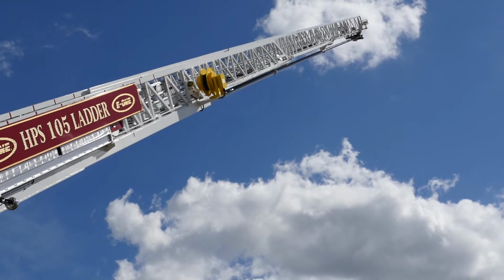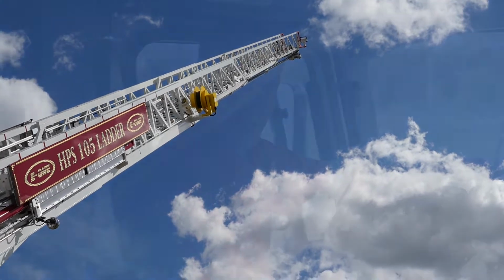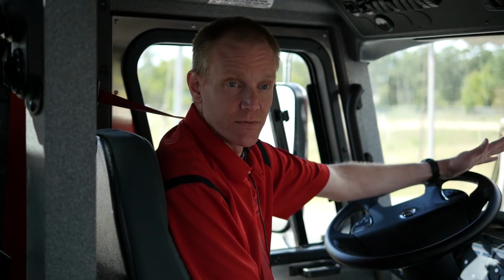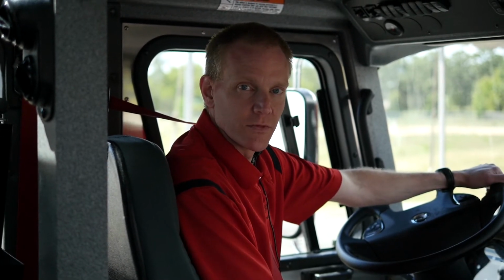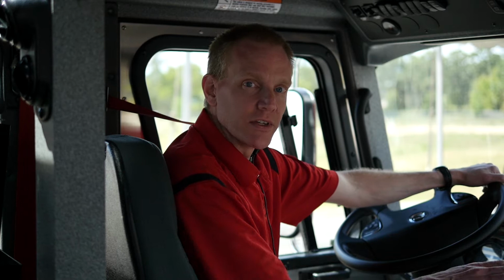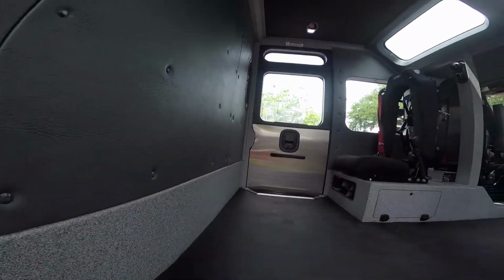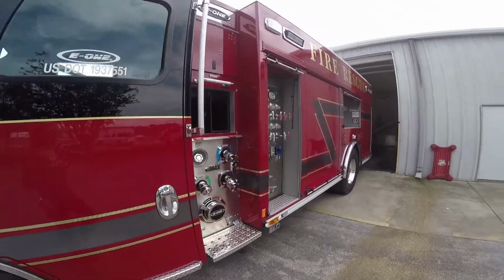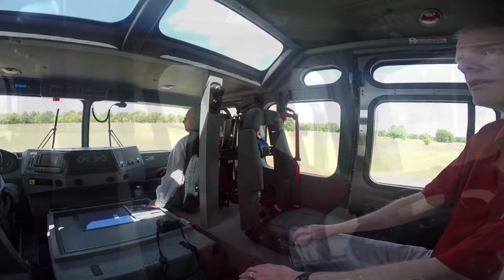Media Response to E-ONE HPS105 and HS Series, Part 2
Industry media professional Chris McLoone from Fire Apparatus & Emergency Equipment Magazine weighs in on the new E-ONE HPS105 steel aerial and the completely revamped E-ONE HS series.